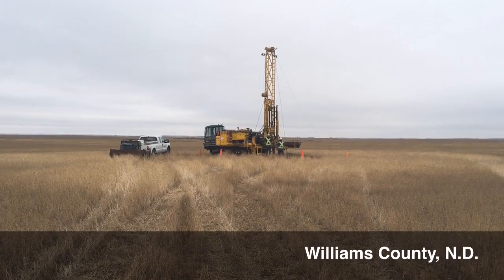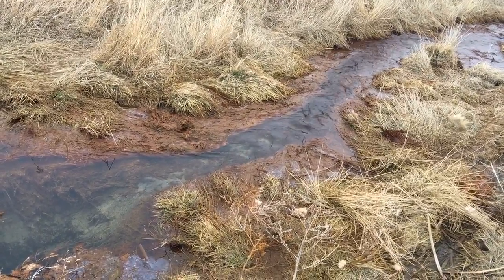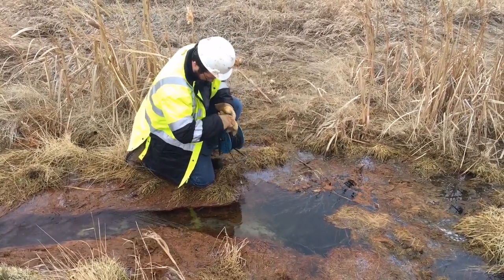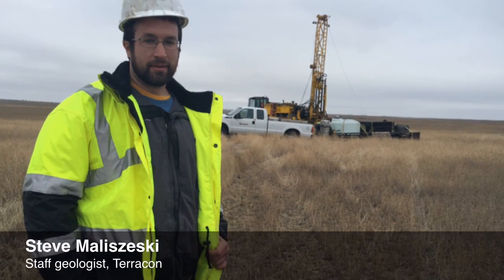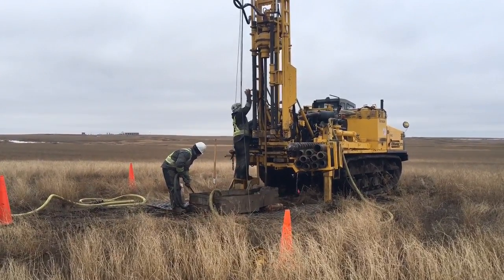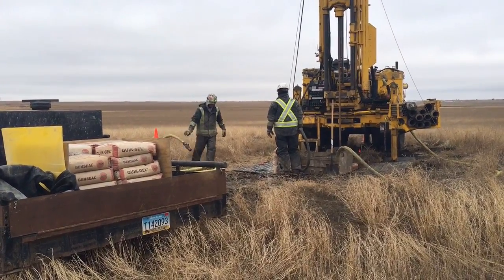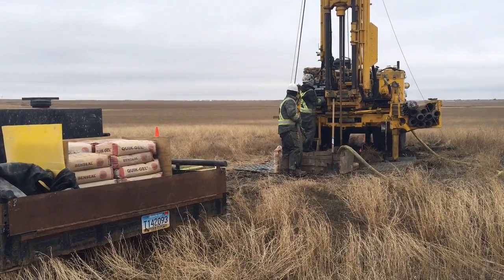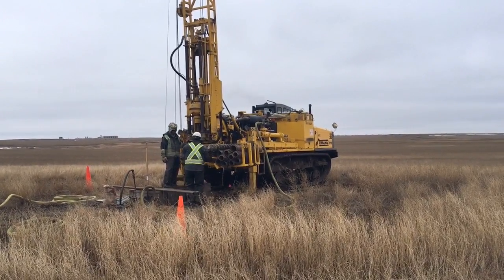Repairing damage from oil exploration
Crews are working in northwest North Dakota to fill holes drilled in the 1970s for seismic exploration.